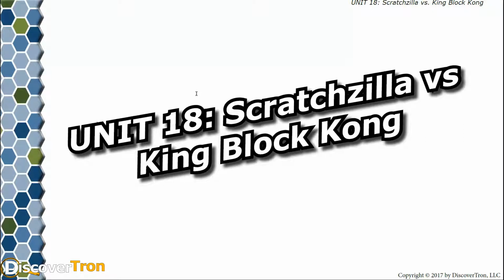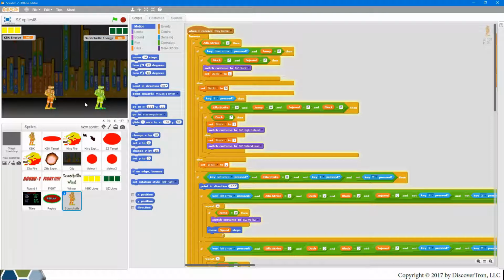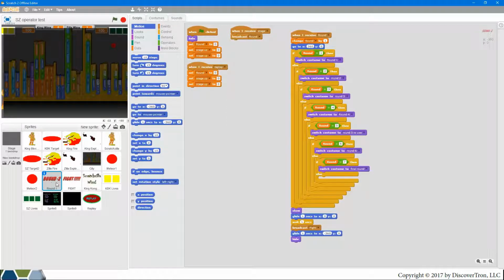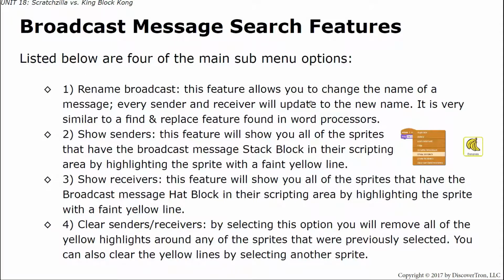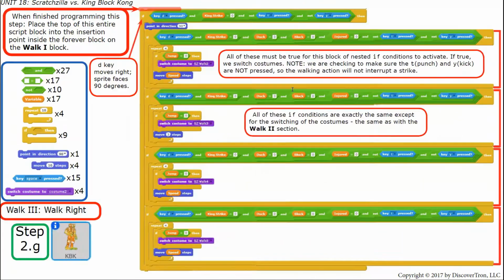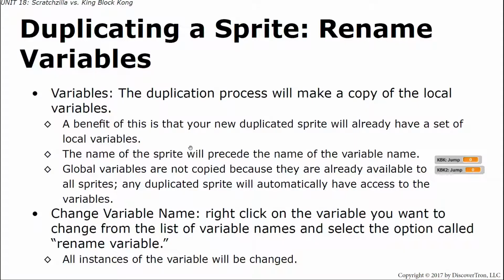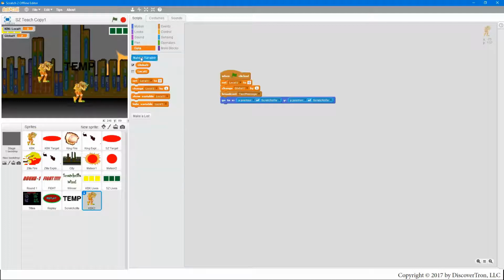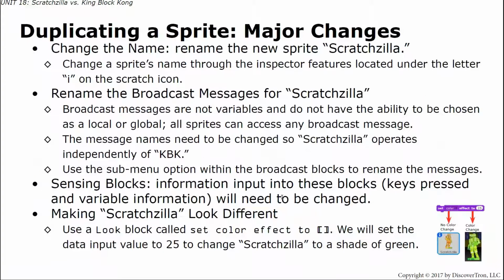Unit 18: Scratchzilla vs. King Block Kong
2 player fighting game.